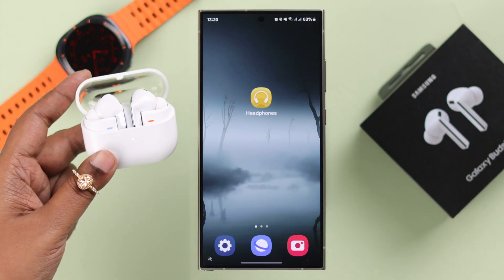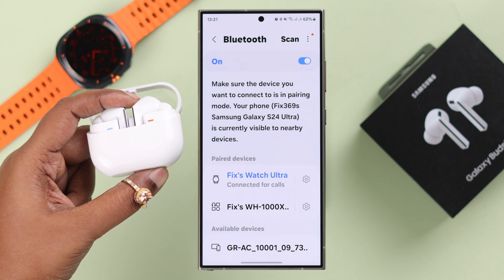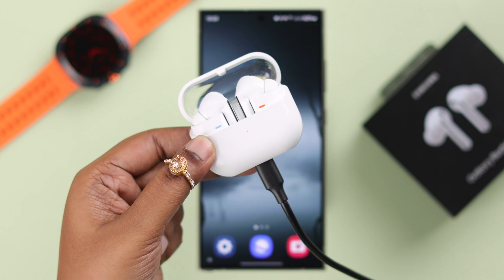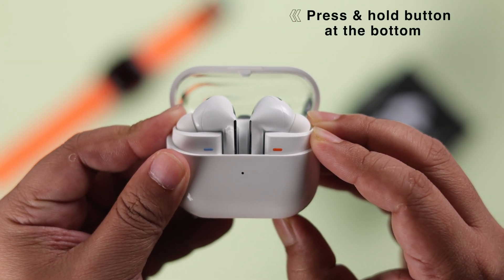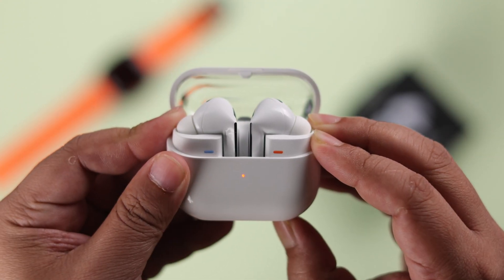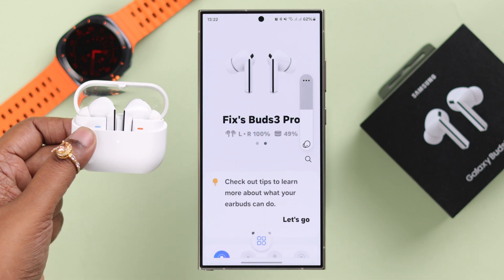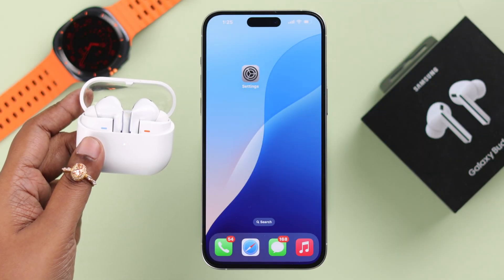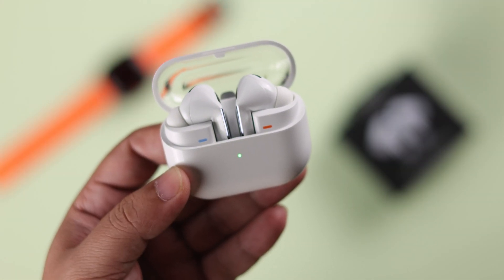Samsung Galaxy Buds 3 Pro: Not Showing Up in Bluetooth List? - Fix iPhone / Android!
Samsung Galaxy Buds 3 Pro not showing Up in Bluetooth List of your iPhone or Android Phone? Can’t find Galaxy Buds 3 Pro on the Bluetooth menu or your iPhone 15/14/13 Pro Max and more or Samsung Galaxy, Google Pixel, Nothing, or any other Android Phone, and frustrated with issues, like-

* Galaxy Buds 3 Pro won’t appear on any Bluetooth List.
* Samsung Buds 3 Pro is not discoverable on Bluetooth.
* Galaxy Buds 3 Pro not detected on Bluetooth.
* Galaxy Buds 3 not popping up on the Bluetooth menu.

In this video, the Fix369 team will show you 3 simple but effective solutions to resolve Galaxy Buds 3 Pro won’t show up in the Bluetooth list on iPhone or Android Phones.

0:00 Samsung Galaxy Buds 3 Pro Not Showing Up in Bluetooth List?
0:15 Solution 1: Basic Troubleshooting
0:44 Solution 2: Restart the Galaxy Buds 3 Pro & Bluetooth
1:07 Solution 3: Restart your iPhone/Android Phone
1:18 Please Note for iPhone or Non-Samsung Phone